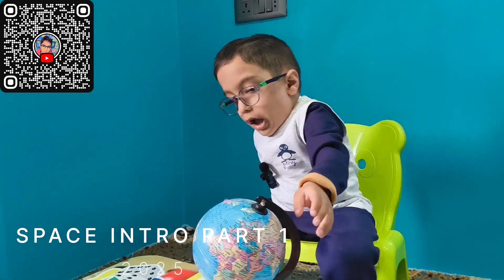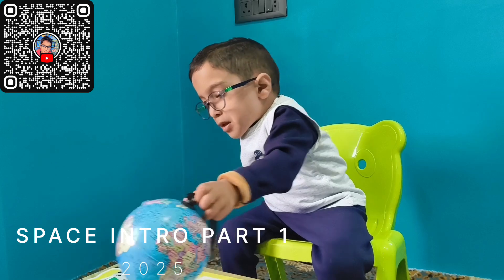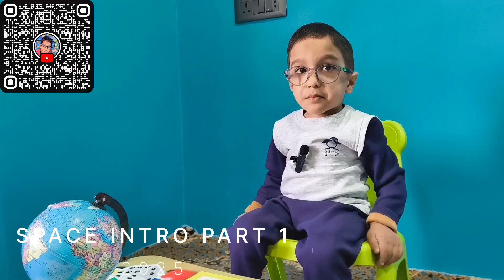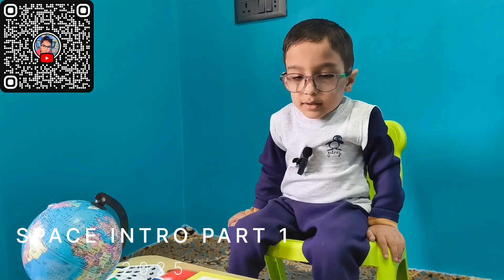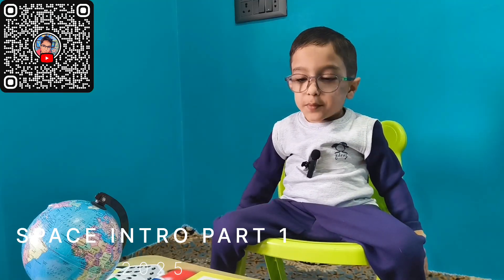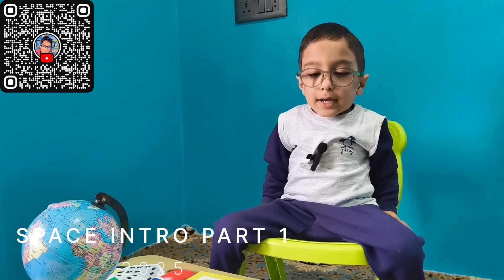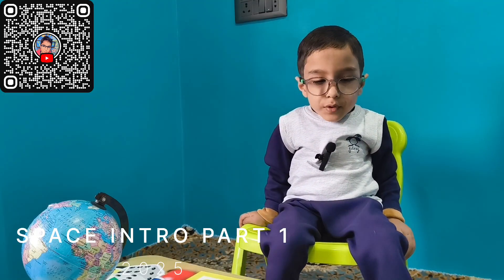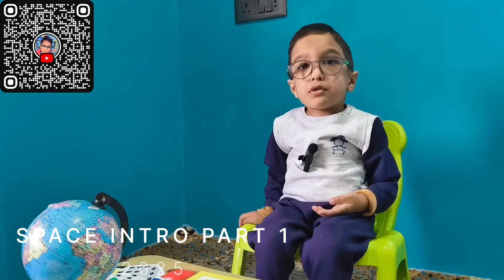Intro to Universe/ Space - Part One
Little introduction to Solar System/ Universe/ Planets - Part One